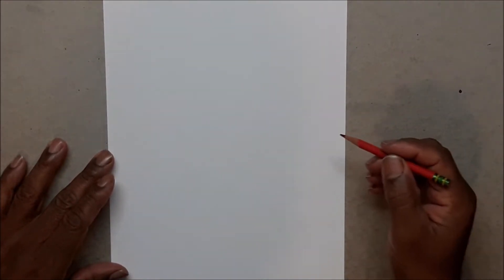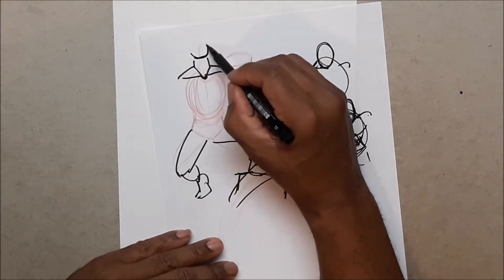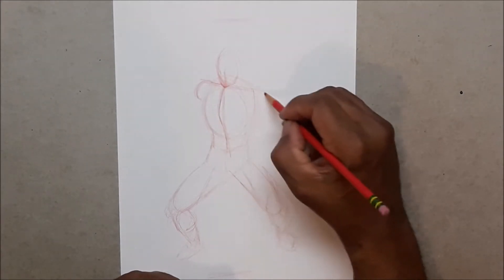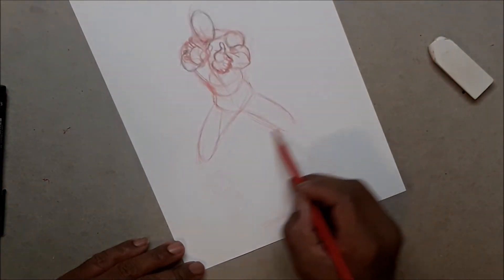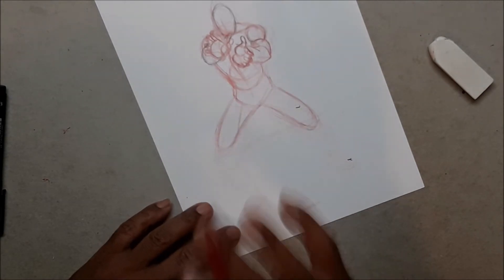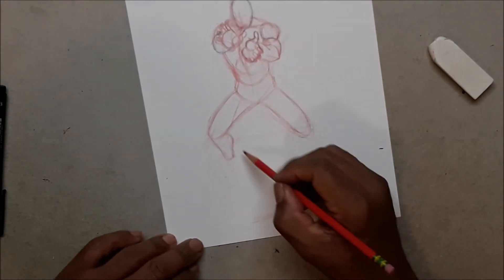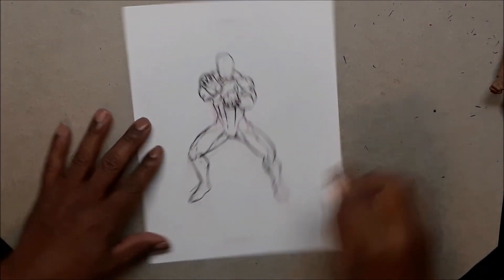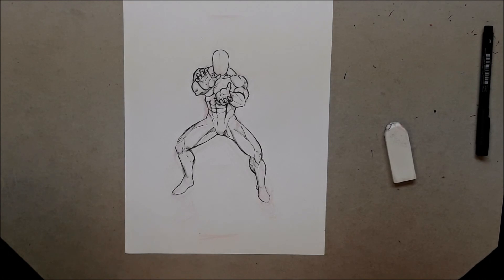Action Pose Position Of The WEEK #40 GOKU ACTION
Drawing a mainstay position from Dragon ball.